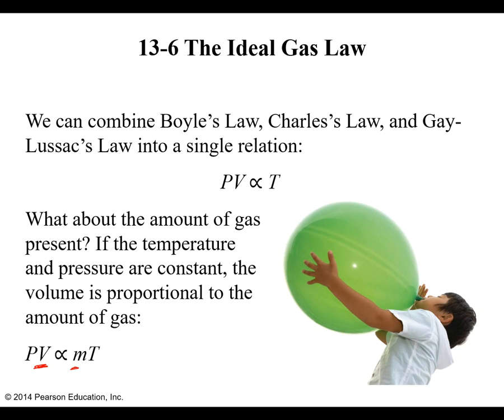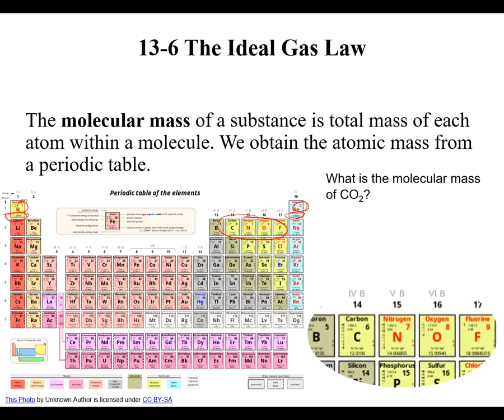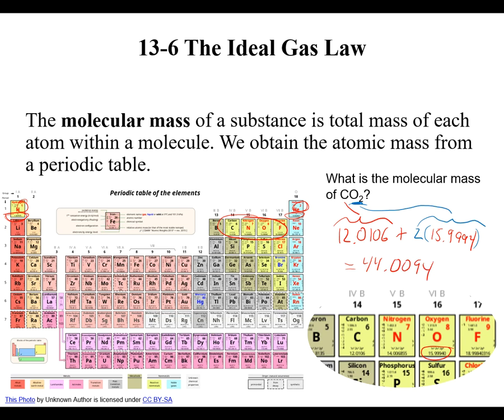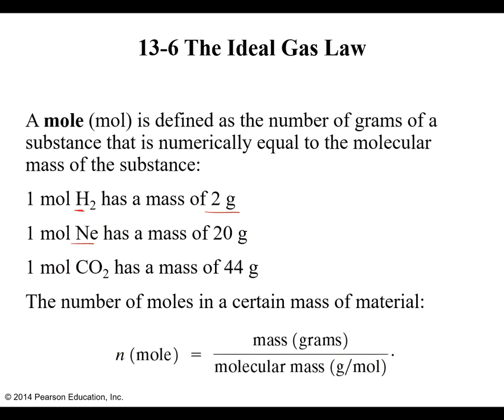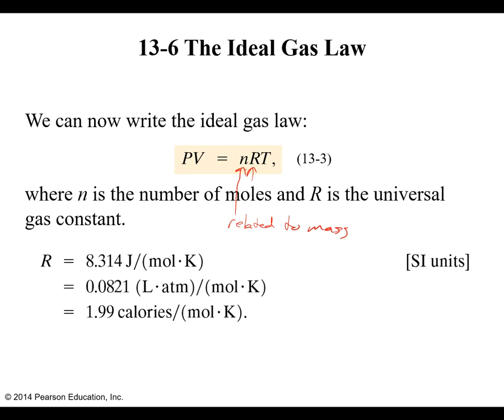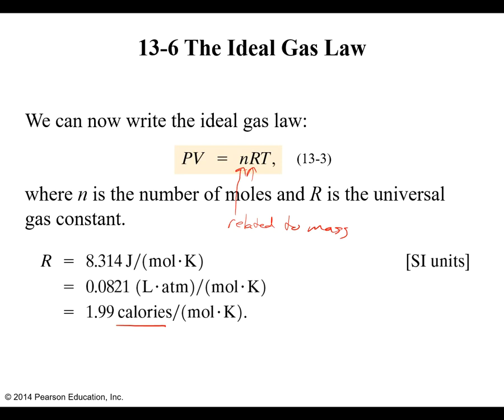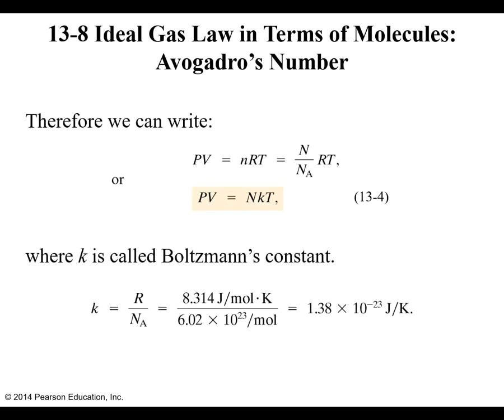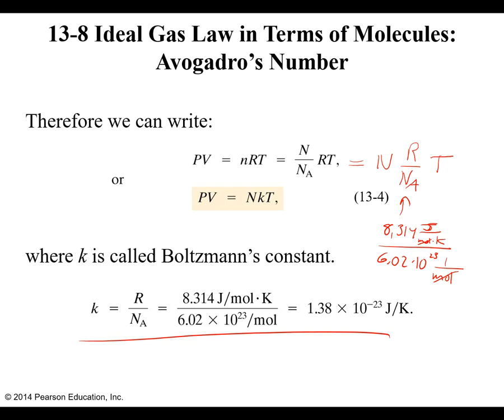13-6 The Ideal Gas Law